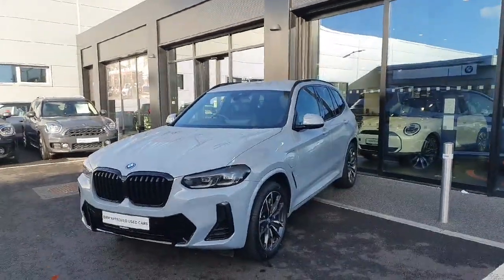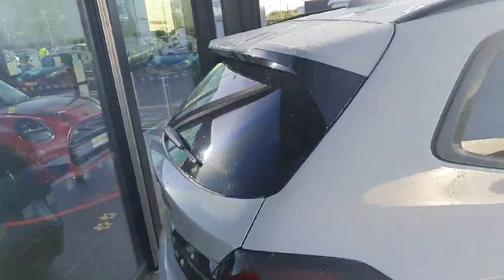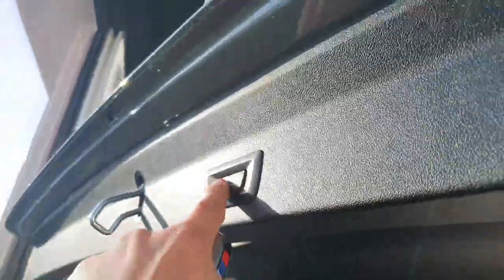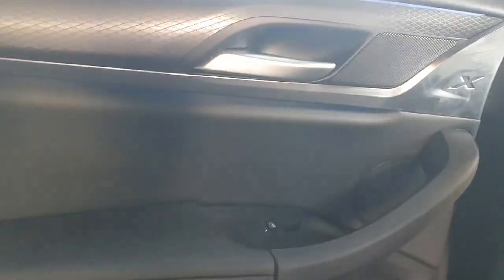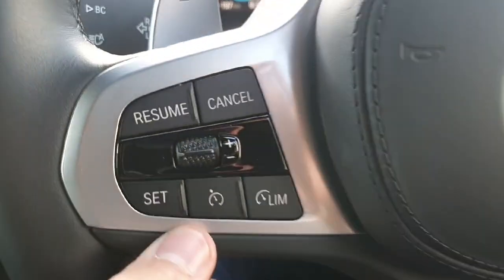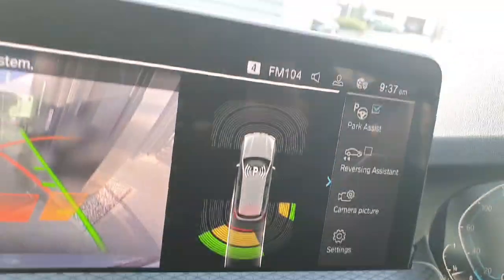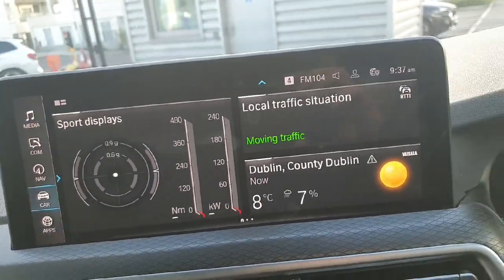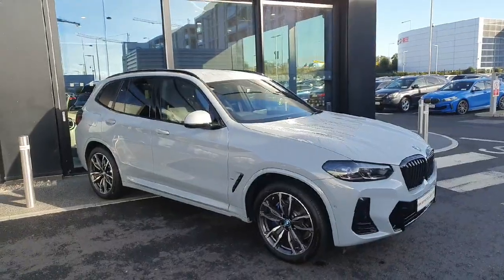YA73NRF - 2023 BMW X3 xDrive30 M Sport RefId: 523355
This video was uploaded by 02254 on 27 Sep 2024. Please contact sales for more details